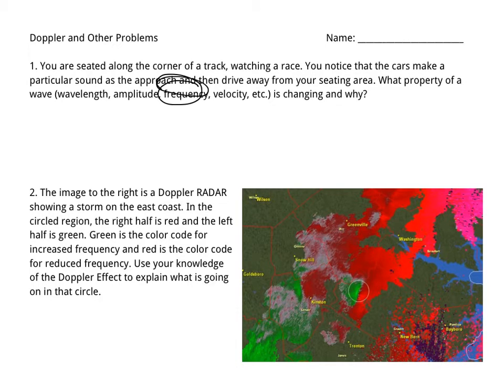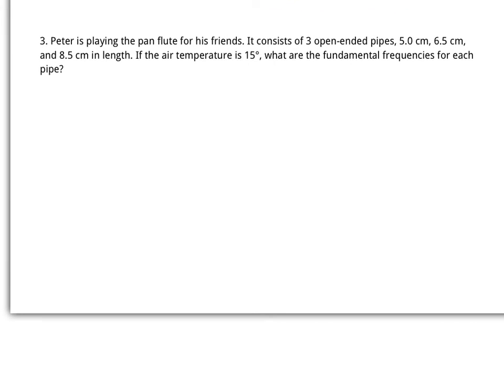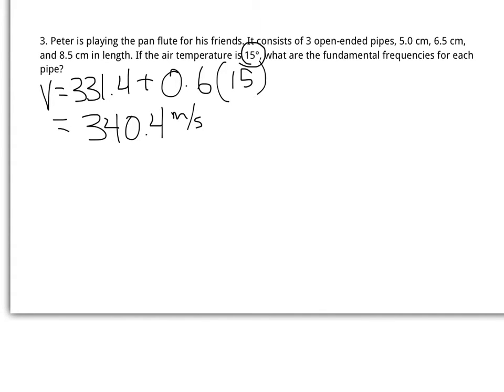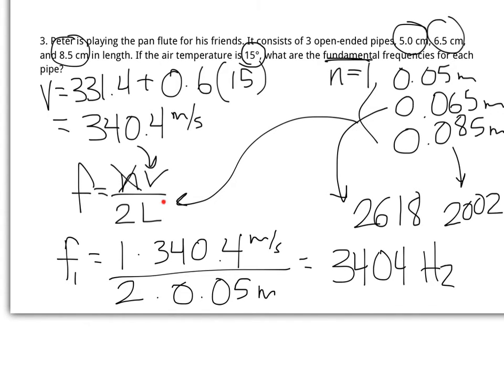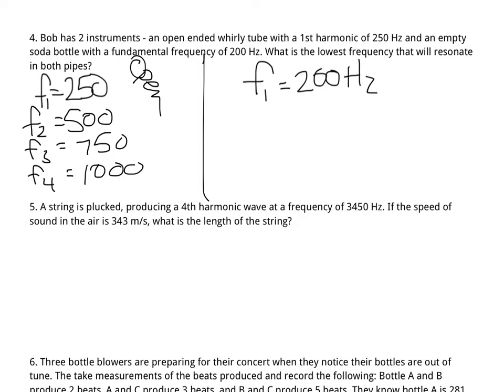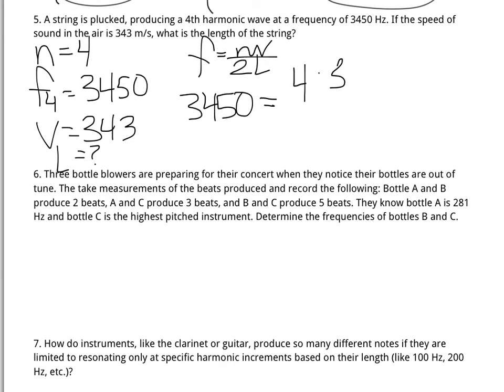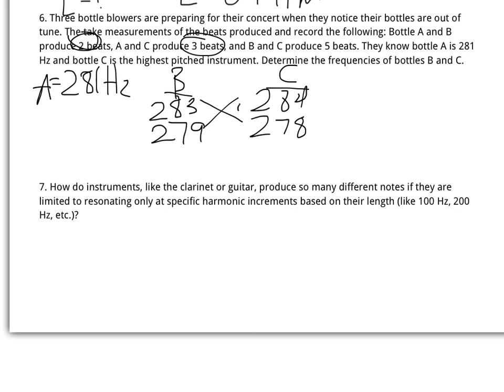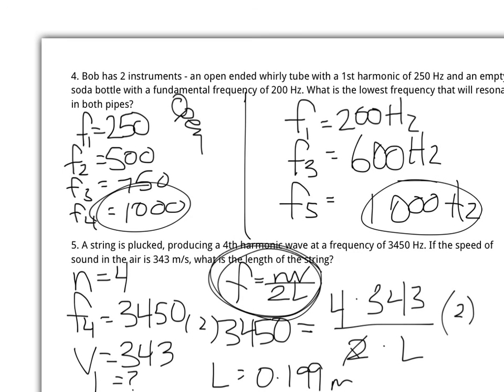Doppler and mixed pipe problems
Solutions to these problems